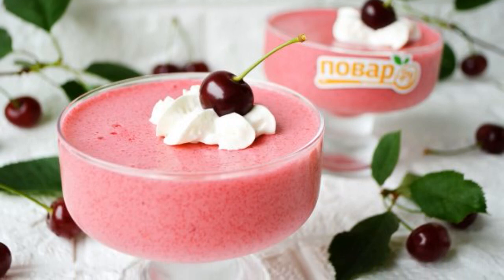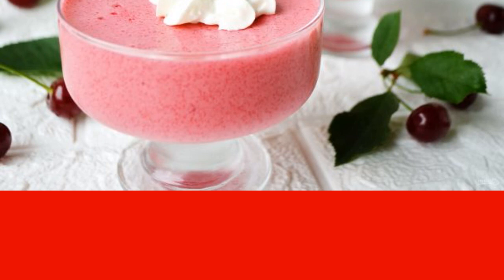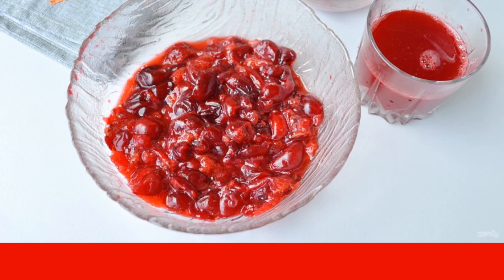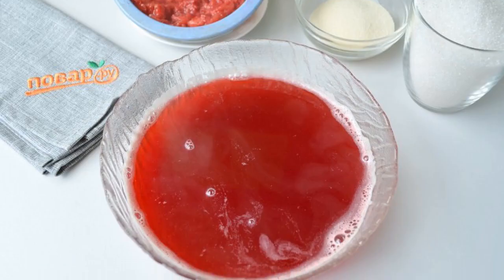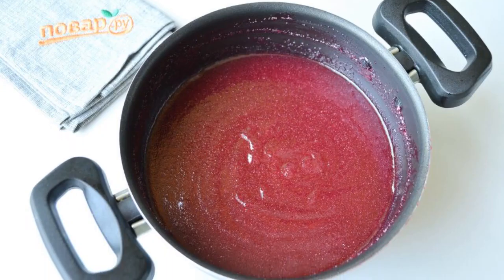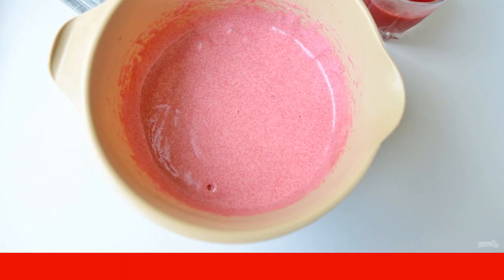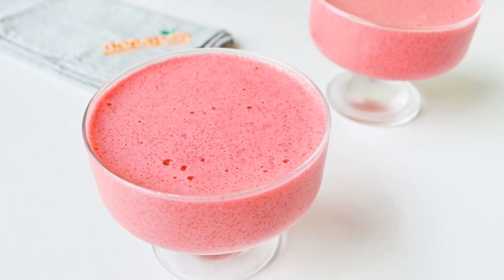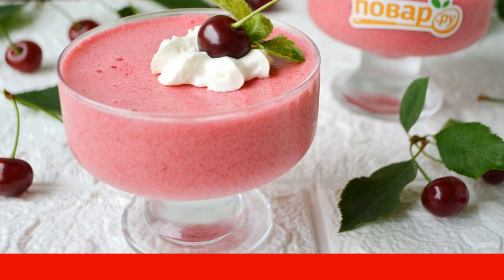Cherry mousse with semolina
A beautiful and delicious dessert, healthy and sweet – fresh cherry mousse! Thanks to the fresh cherry juice, it contains a large amount of vitamins. And what a delicate structure, it just melts in your mouth! Cooking!

Ingredients:
Fresh cherry — 300 Gram,
Semolina — 4 tablespoons,